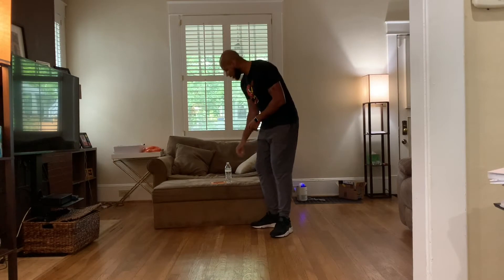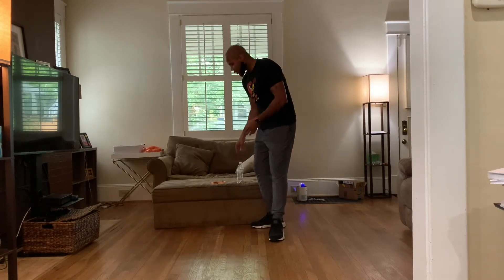Coaches Challenge - Bottle Flip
Coach Brinkley bring you the bottle flip challenge inspired by Mike Morris.

Try to beat his score and leave your score in the comments!! Good Luck.